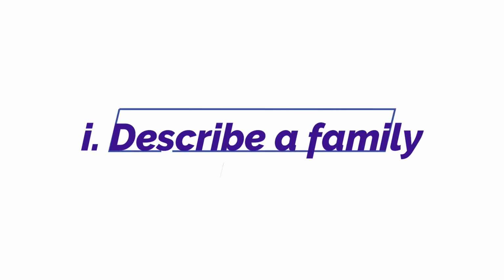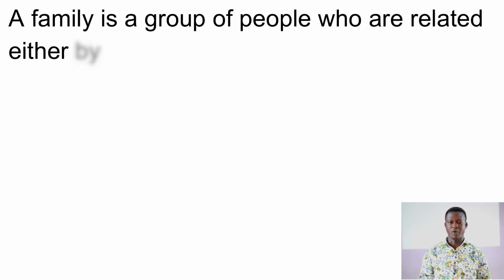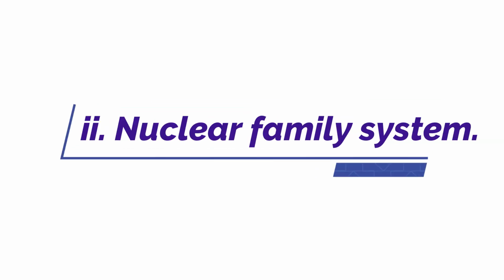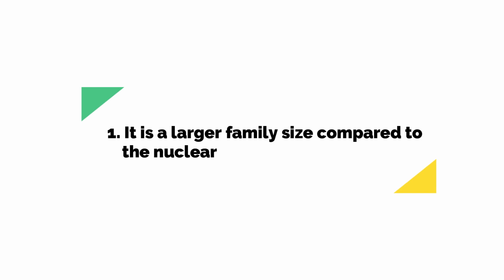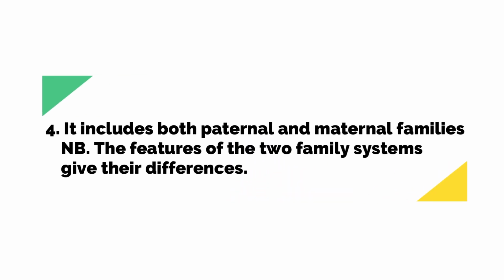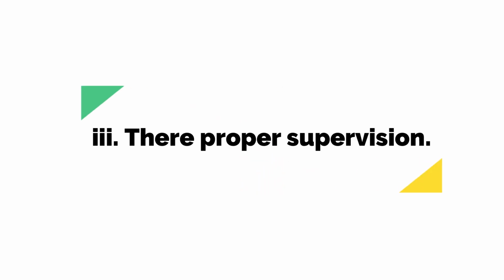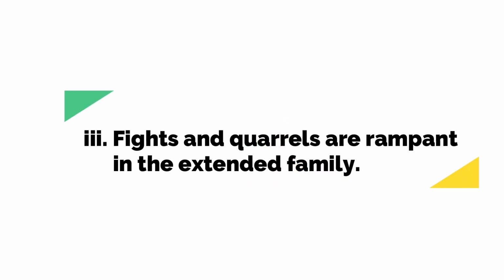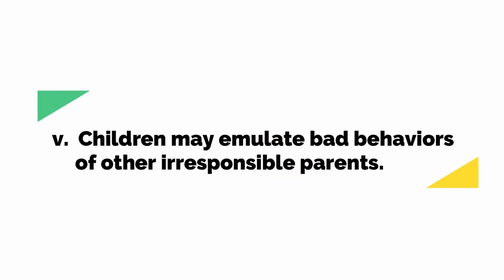GVA Lesson 1 - Religious & Moral Education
In connection with the communique (Closure of Schools till further notice) issued by H E the President of the Republic of Ghana on Sunday 15th March 2020  due to the COVID-19, Great Victory Academy, Bolgatanga presents short lessons in video form to help students and parents at home.